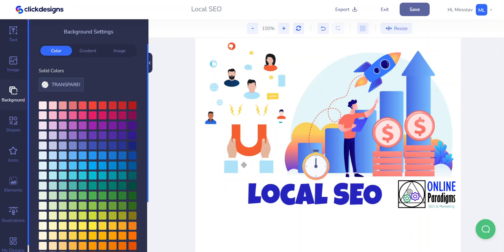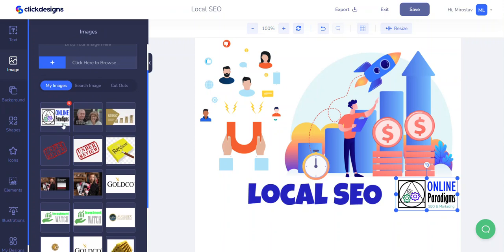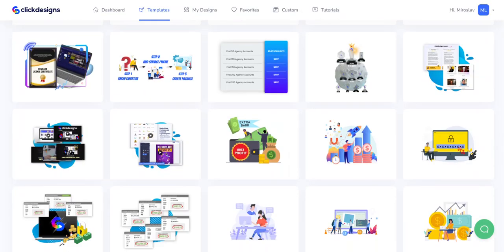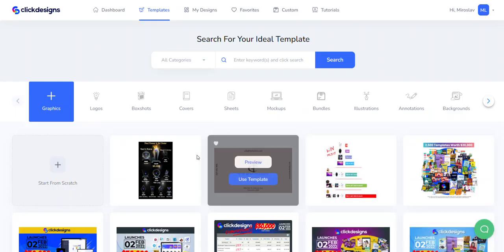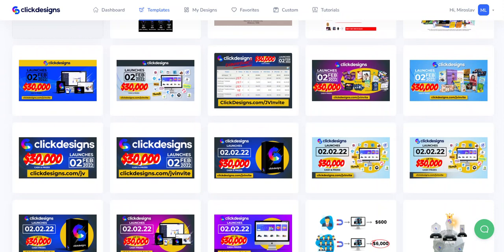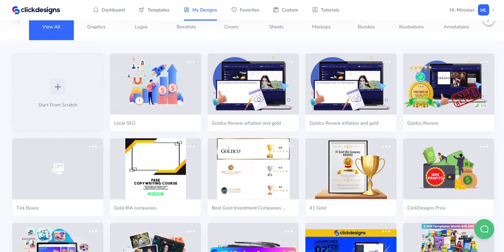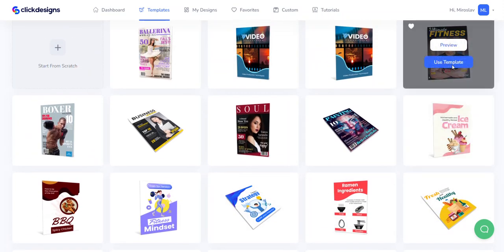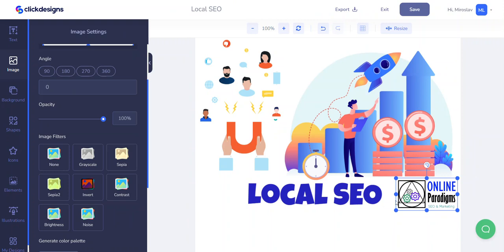ClickDesigns™ - Way Better Alternative to Photoshop: Top Graphic Design Software in 2022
Wondering What is the ClickDesigns software?
ClickDesigns software is a way Better and beginner friendly alternative to Photoshop and is on the verge to be the Top Graphic Design Software of 2022. If you've ever used the Photoshop to create or design some graphics and images so it doesn't look like 5 year old made, you will know how difficult and time consuming it can get, especially for beginners who never done any graphic design before. ClickDesigns tool can do everything what other tools like Photoshop can but it's so much easier to use. And not just easier, the ClickDesigns software is also at the moment way cheaper than above mentioned Photoshop software which is mostly used by all kinds of graphic designers.